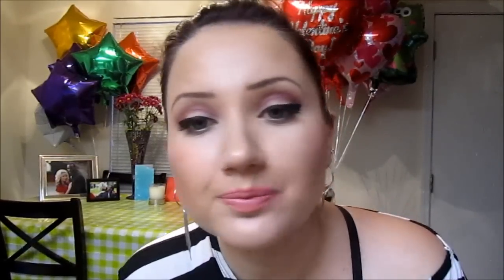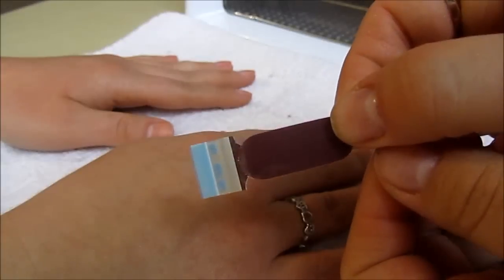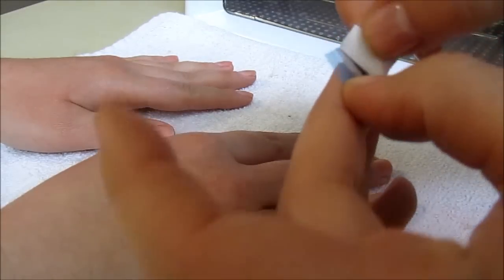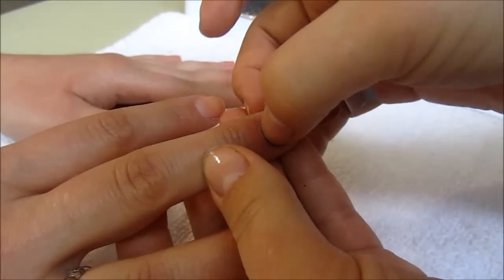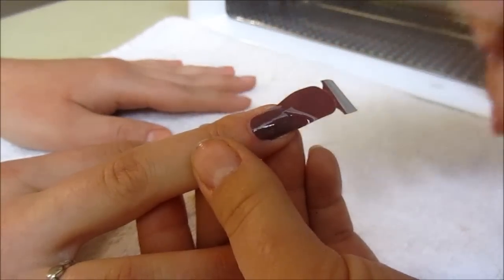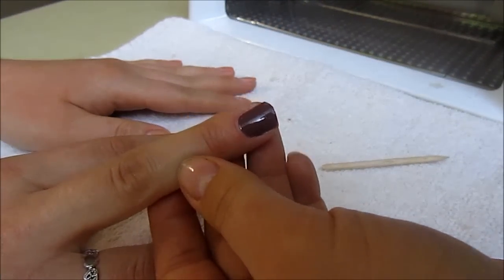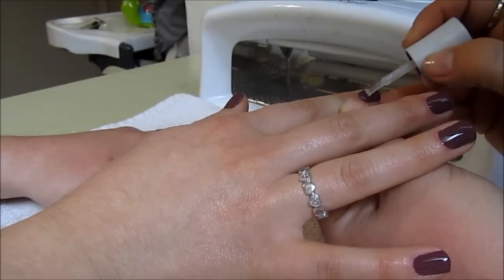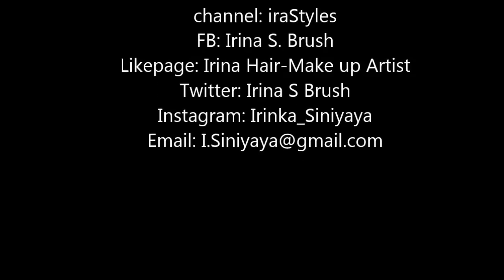Sally Hansen Gel Polish Strips * HOW TO